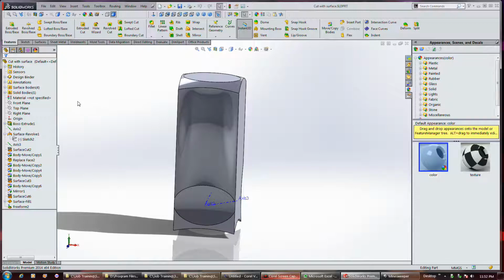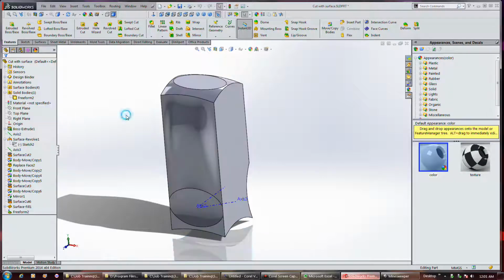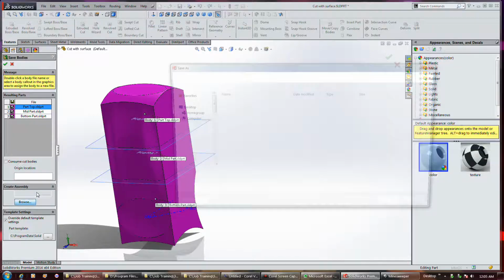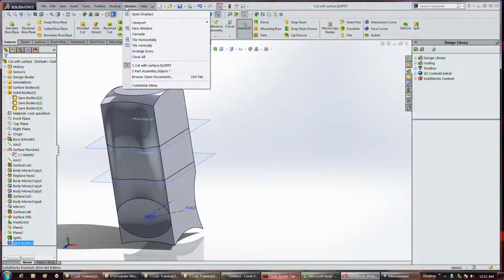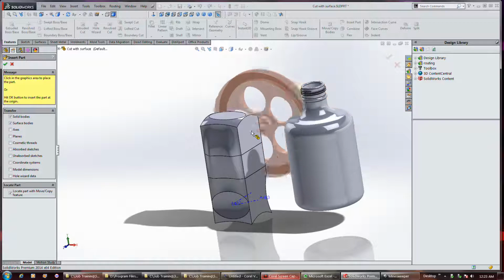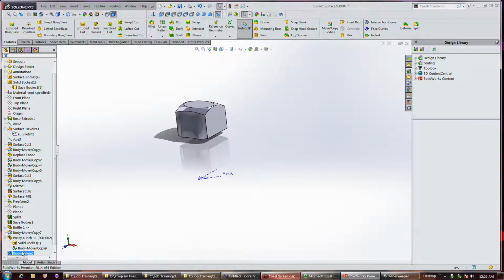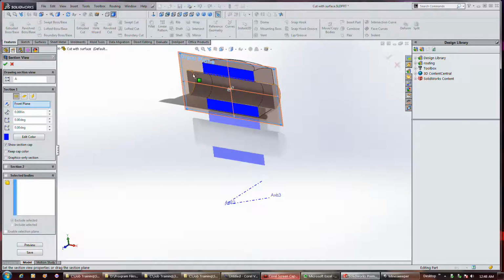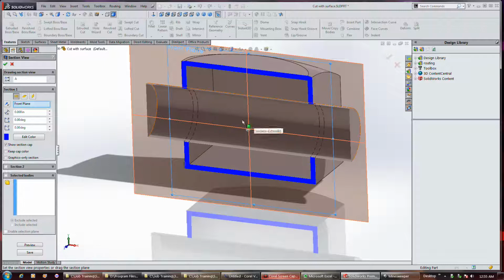SolidWorks 80 Save Multibody part methods